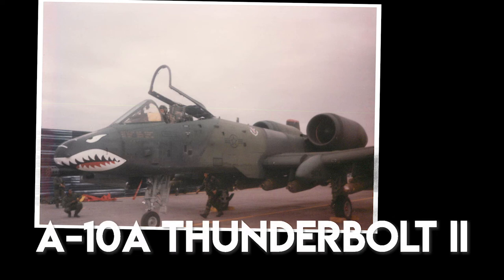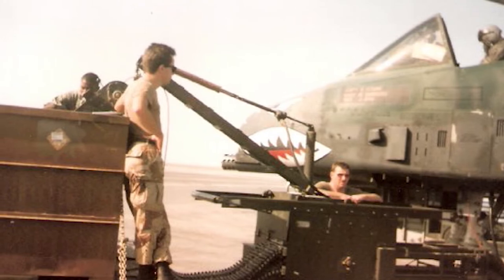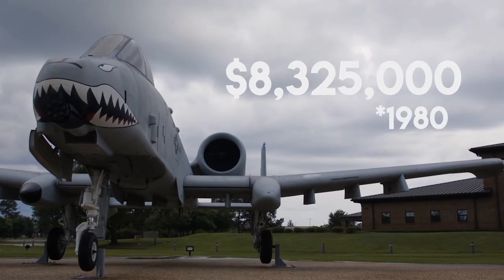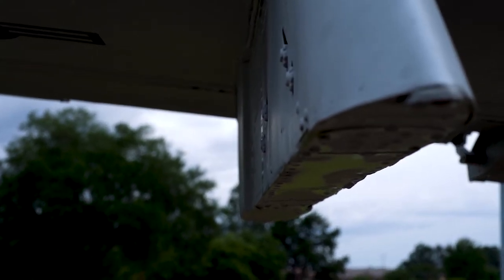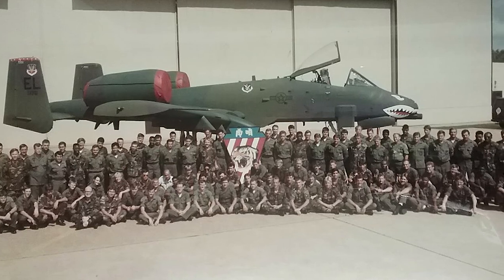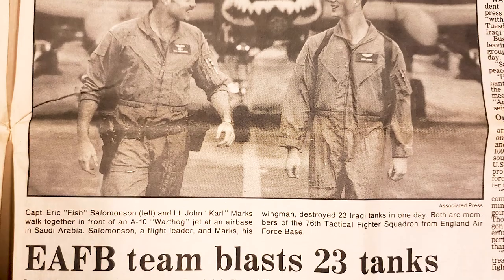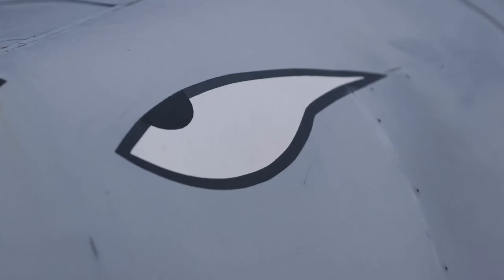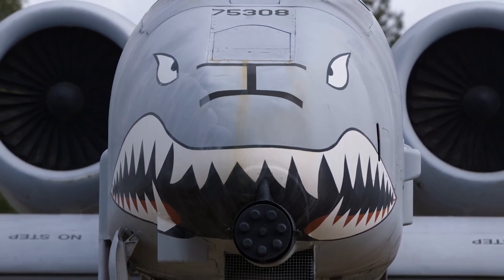Air Park Tours: A-10A Thunderbolt II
The President George W. Bush Air Park is home to seven aircraft, each with a unique past and historical significance. Learn the story of the A-10A Thunderbolt II from the 23d Wing historian, Mark Godwin.